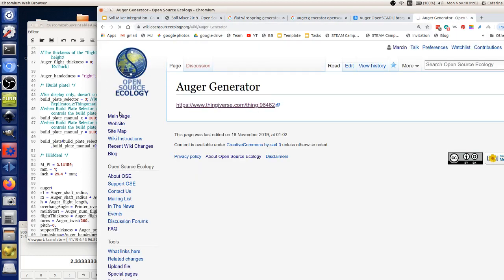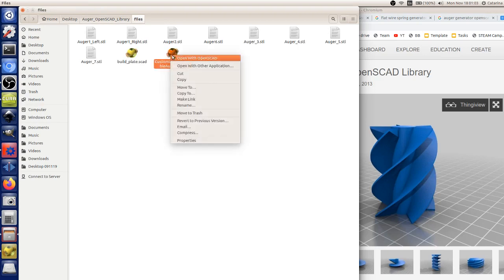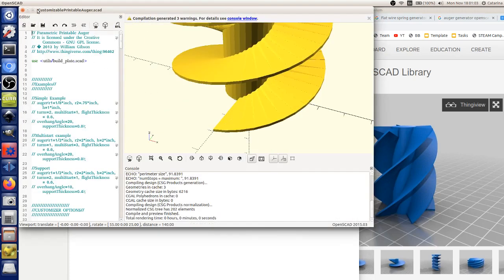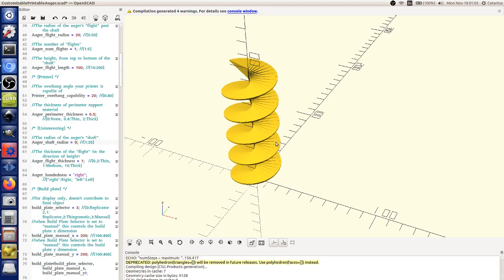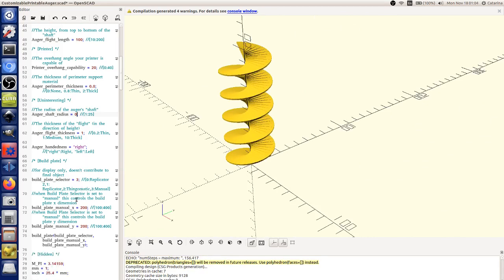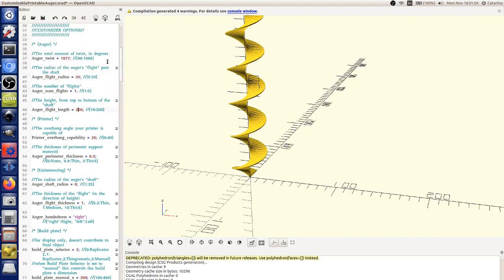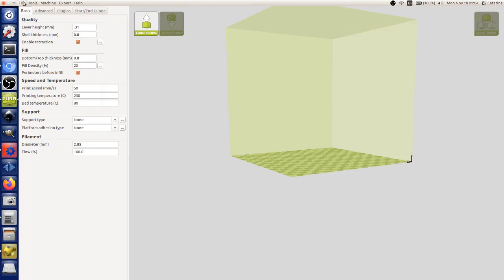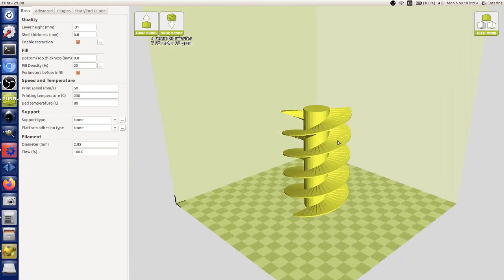Auger Generator in OpenSCAD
for the Thingiverse source. This will be used in Open Source Ecology's 3D printed auger for a soil mixer